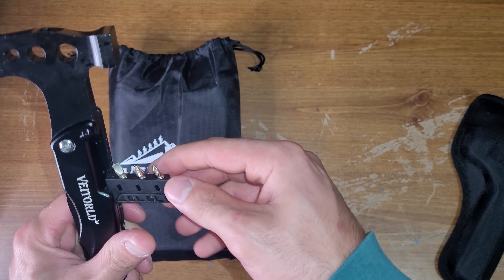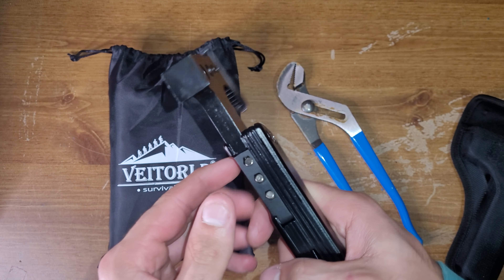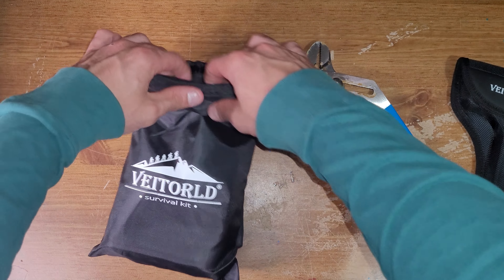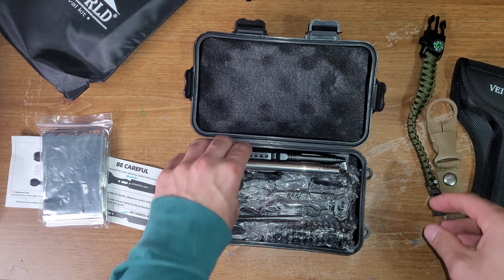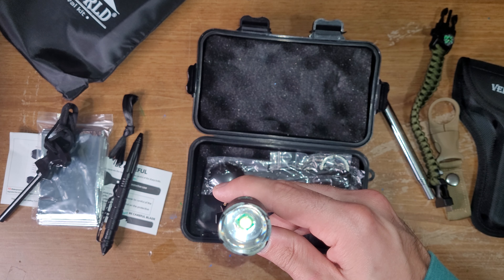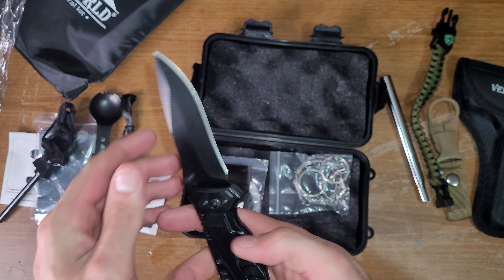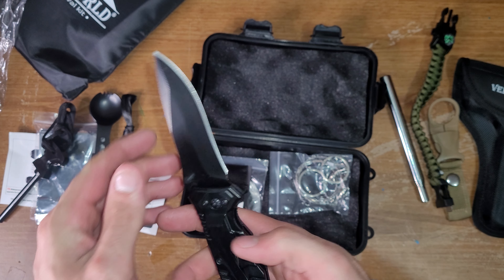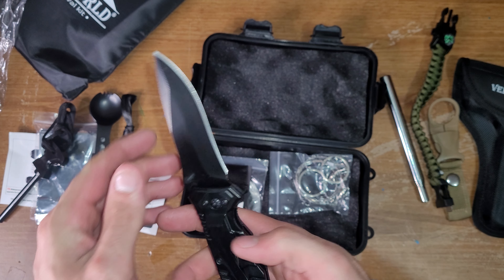Highly Reviewed Amazon "Survival Kit" Worth $30?